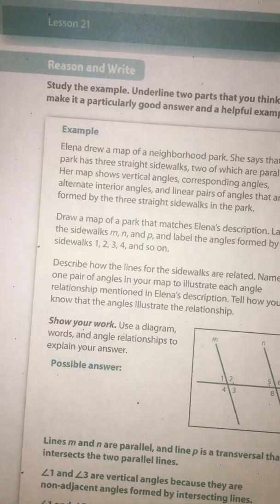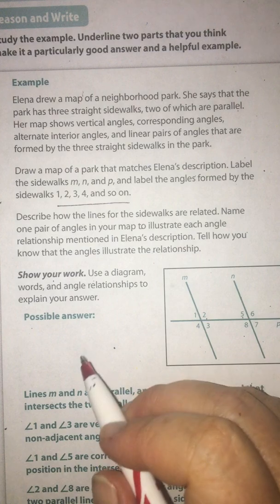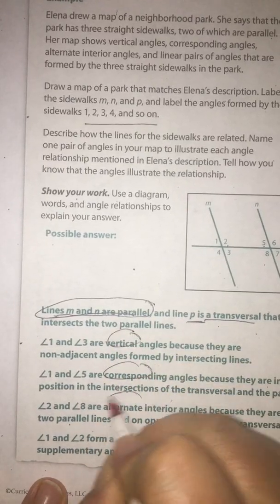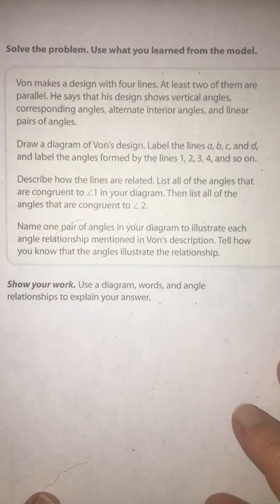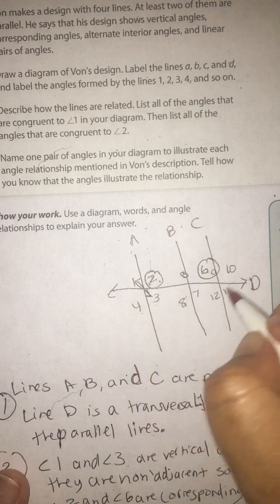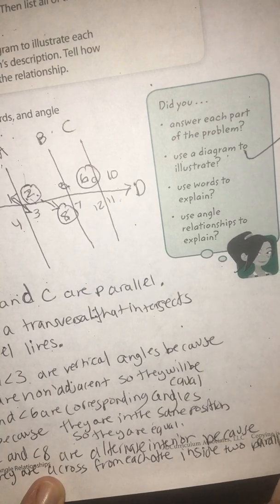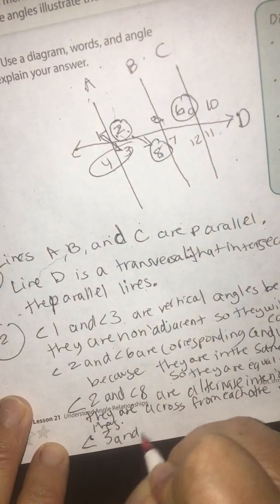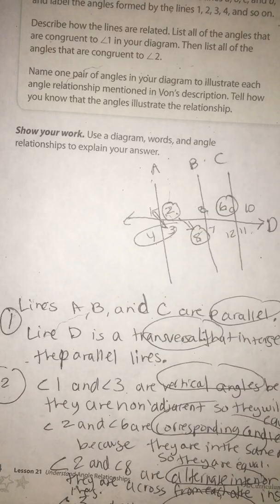8th Grade Math Homework Pages 223-224